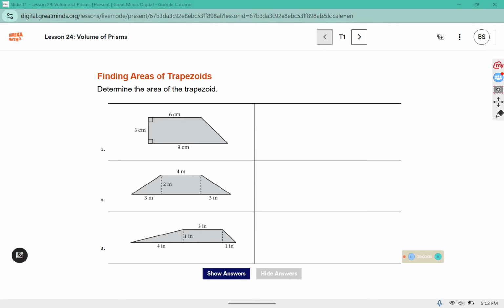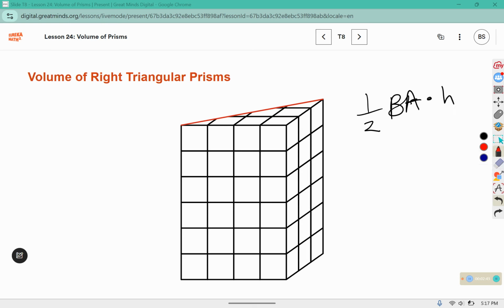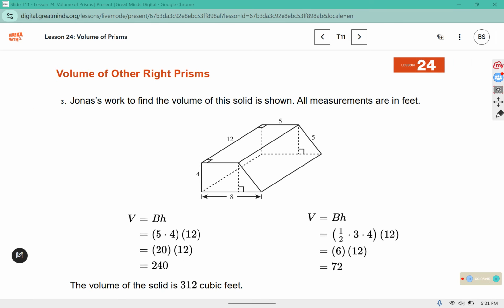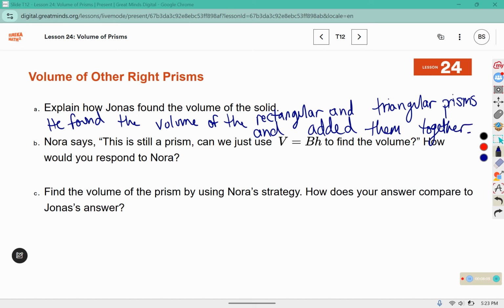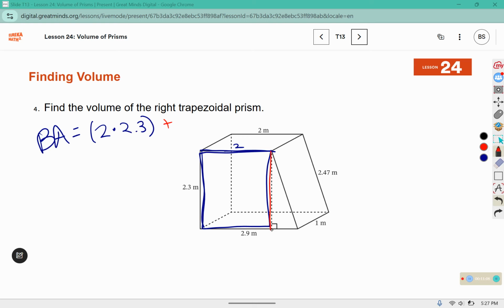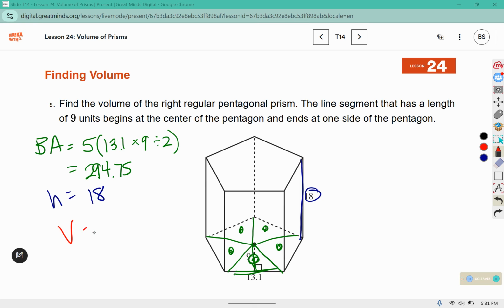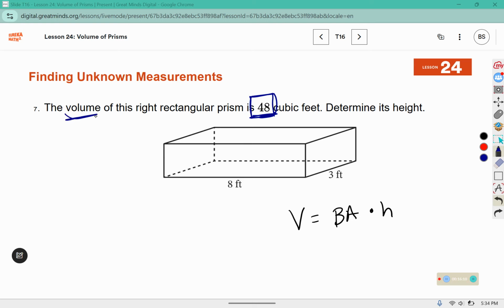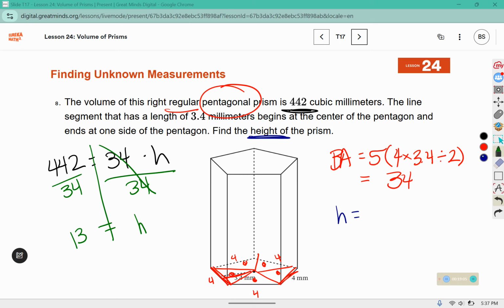7th Grade Module 4 Lesson 24 (Eureka Math Squared)